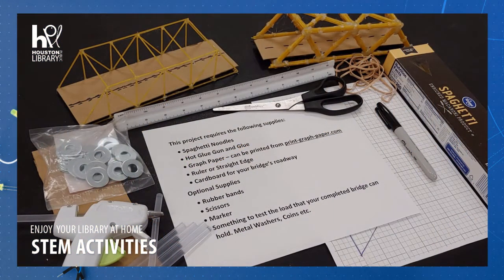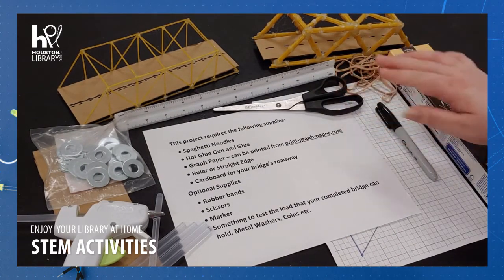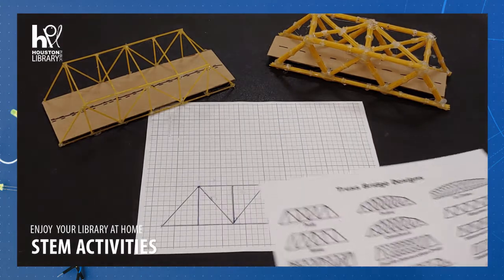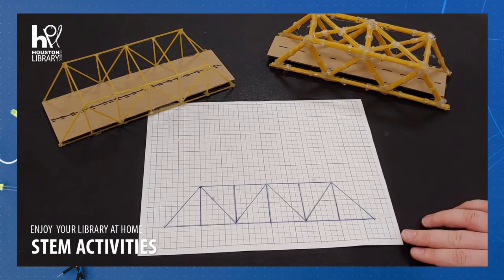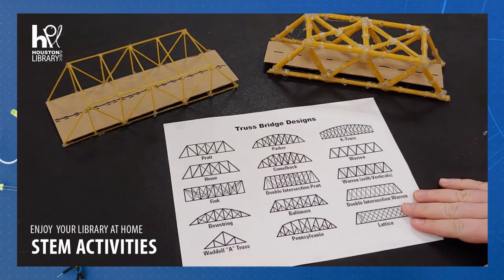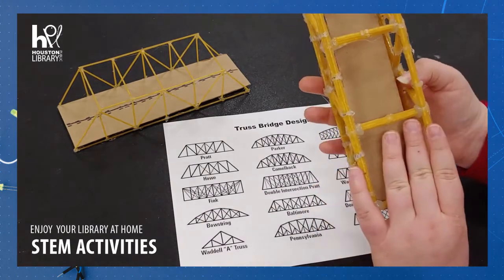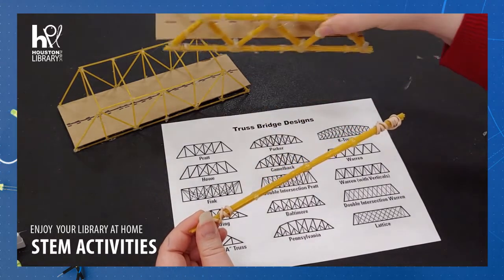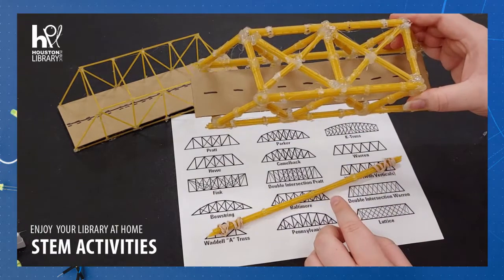HPL STEM: Building a Spaghetti Bridge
Learn how to build a strong bridge from spaghetti with Lauren from Henington-Alief Regional Library! Which design will you choose to use for your bridge? This activity is recommended for ages 9 and up. Share pictures with us using